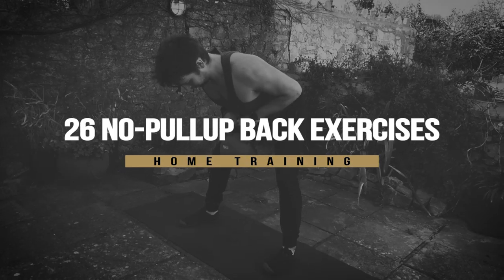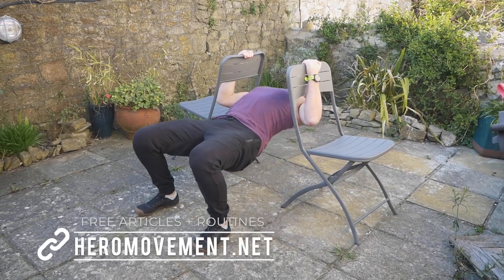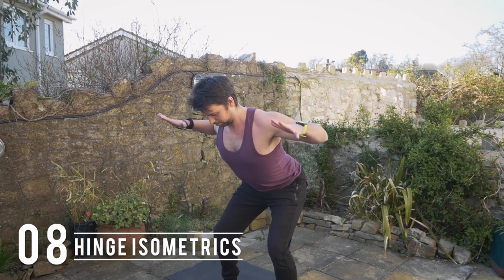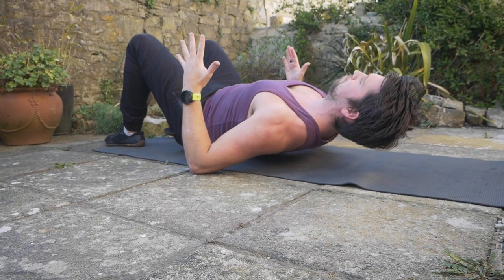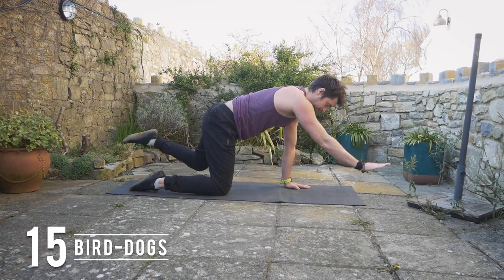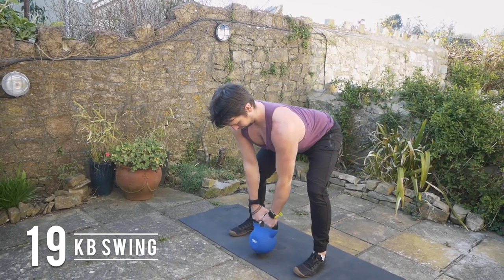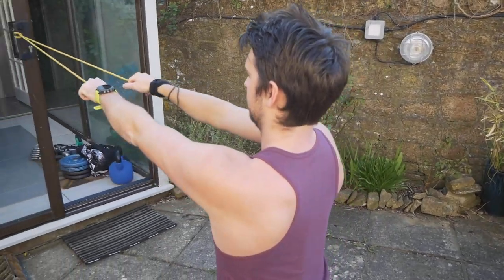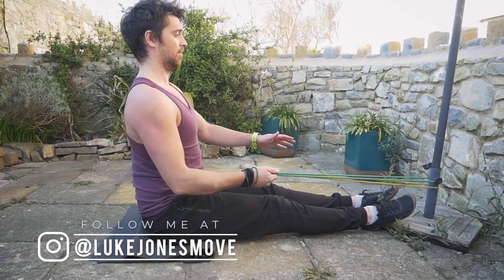No Pullup Bar? 26 Back Exercises (Minimal Equipment Home Workout)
Training at home but don't have access to a pullup bar? Here are 26 home back exercises that require little to no equipment.